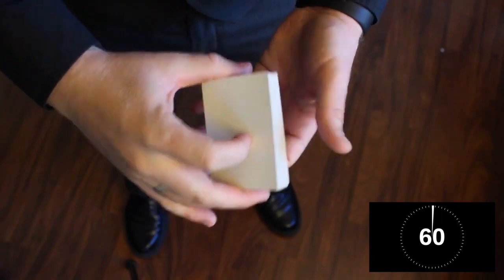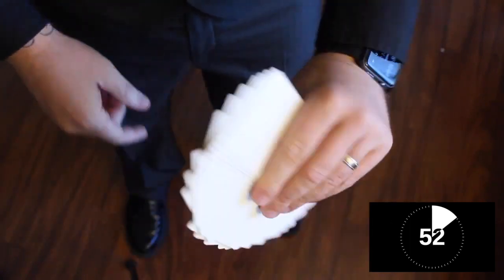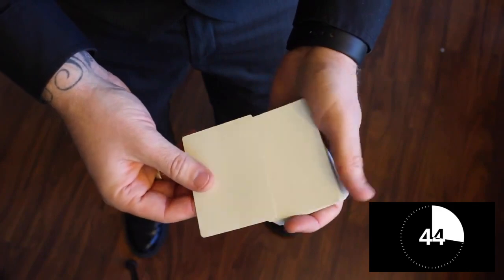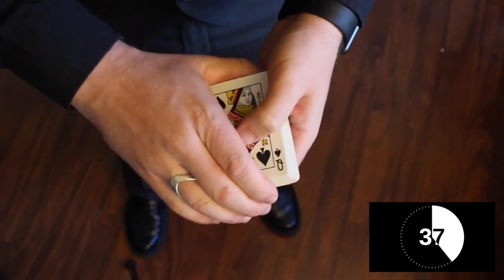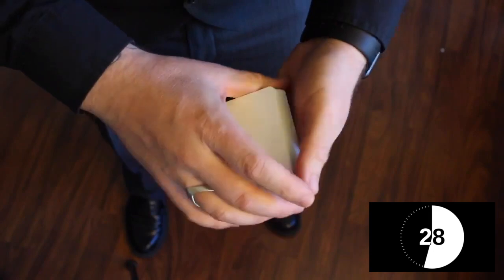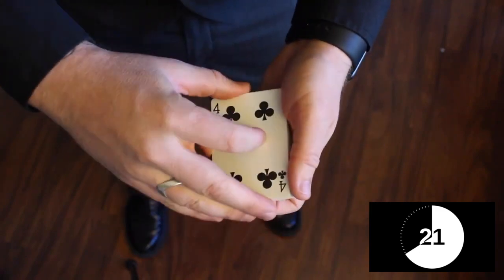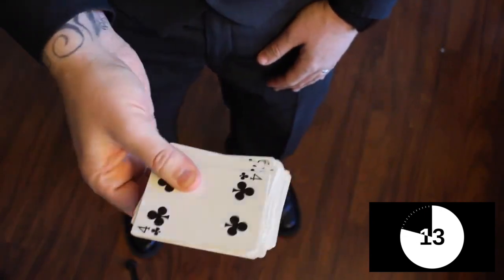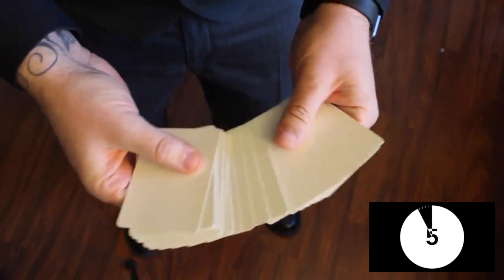THIS VIDEO WILL FOOL YOU IN JUST 60 SECONDS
Can be fooled in under 60 seconds with nothing more than a black deck of cards?